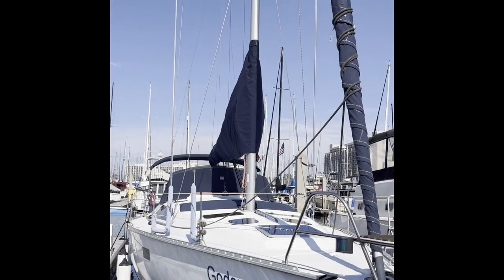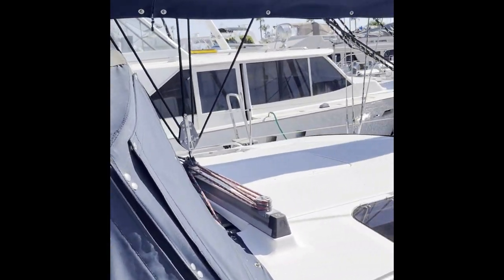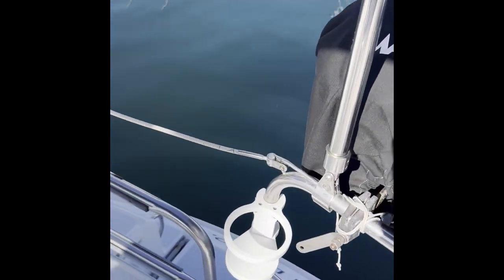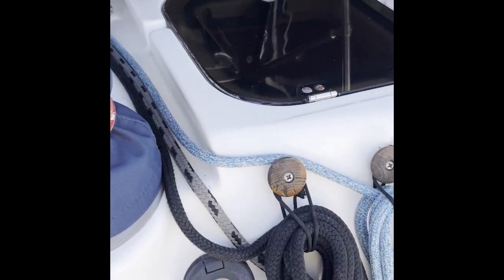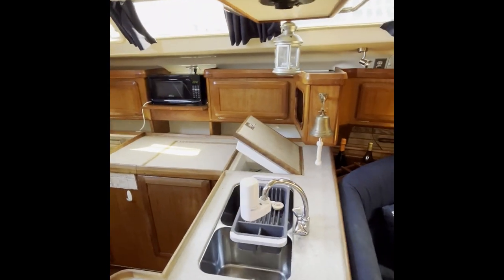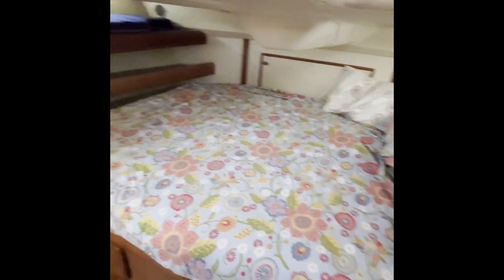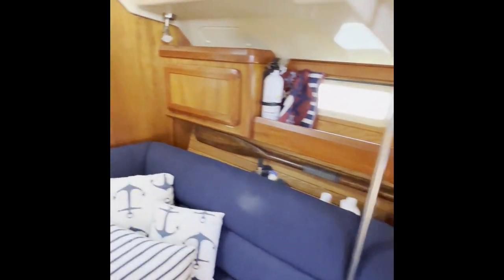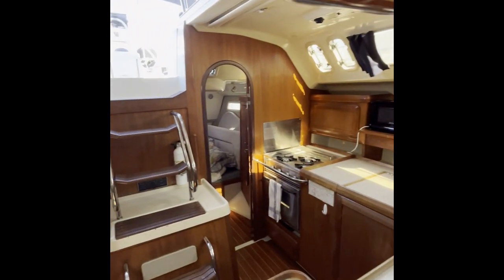1993 Hunter Legend 40.5 Virtual Tour!!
Come take a virtual tour of this Bluewater beauty!!  She has lower engine hours, brand new B&G navionics and boasts a very clean interior...if you're looking for a turn-key cruising vessel, you've got to take a look at this Hunter Legend 40.5 today!!